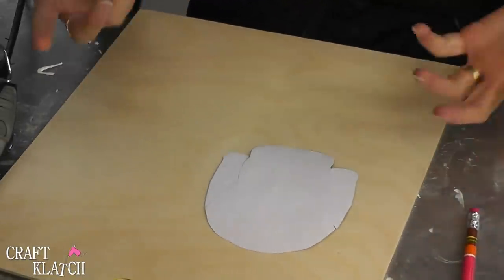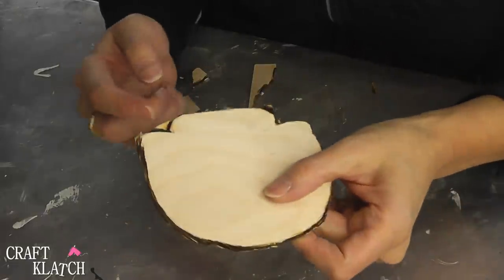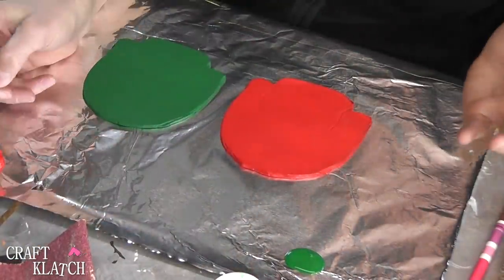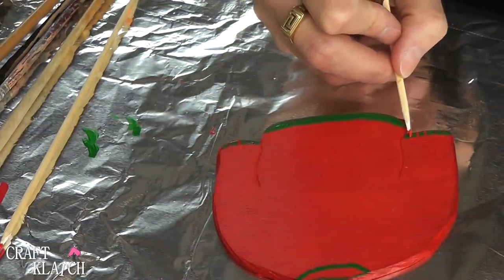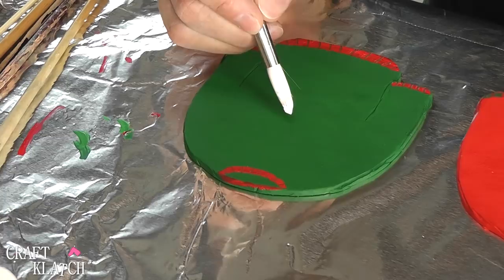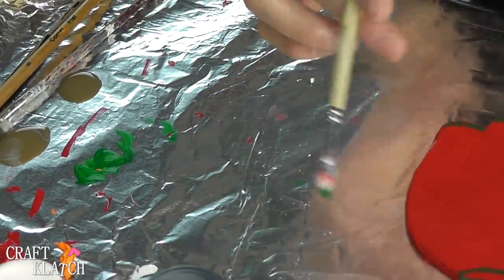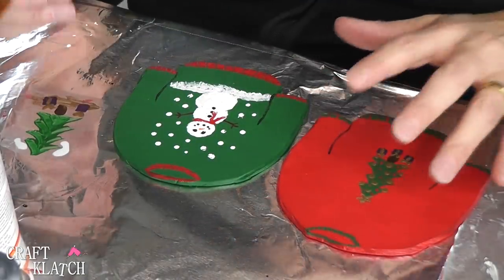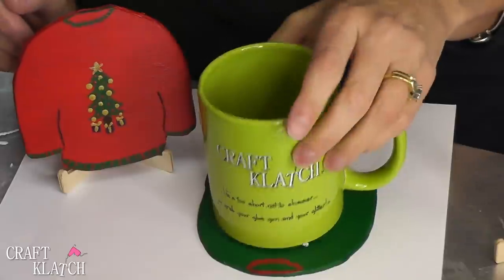Ugly Christmas Sweater Coasters | Another Coaster Friday | DIY Project | Craft Klatch | How To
Create Ugly Sweater Christmas Coasters!  I'll show you how to make them in this DIY craft tutorial!  They are easy and great to get the kids involved in it!

You will need:
-  Wood - I used 1/8" birch plywood from the craft store (or cork, if you'd rather make a cork version)
- Saw for wood or scissors for cork
- Acrylic paints
- Satin Mod Podge

Mona